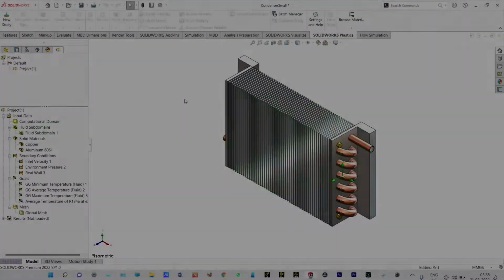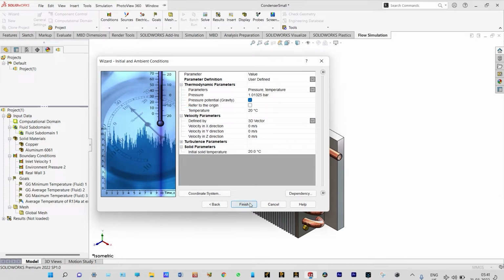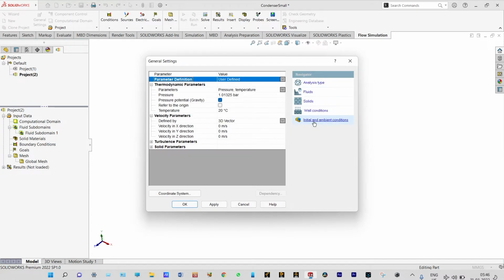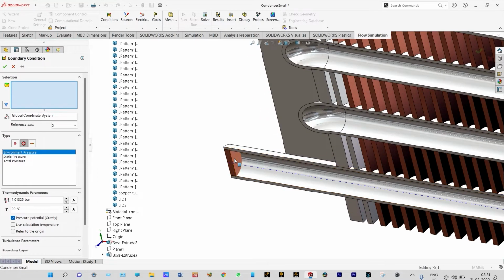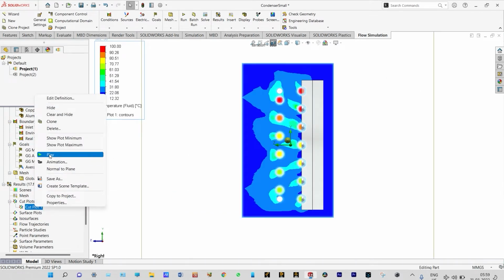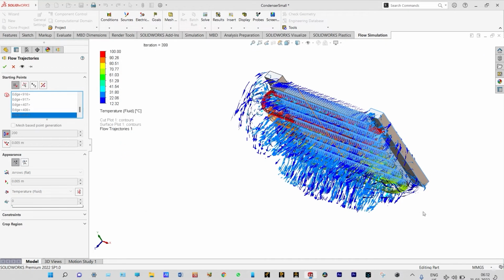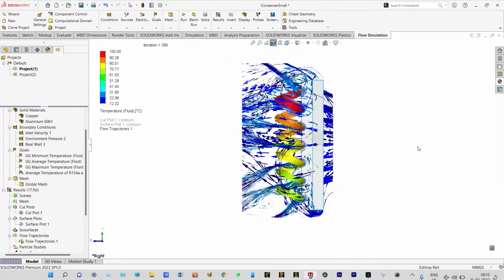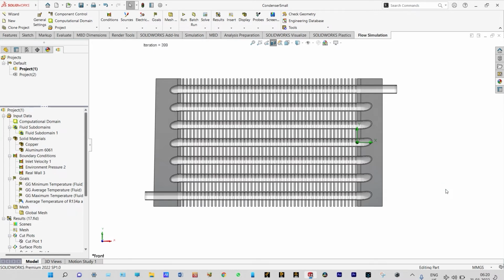CFD Condenser Heat Exchanger | Condenser Heat Exchanger Analysis - SolidWorks 2022